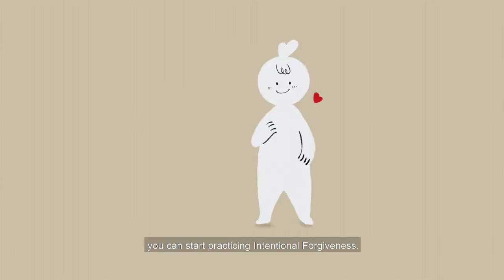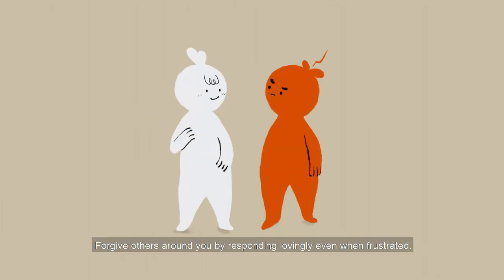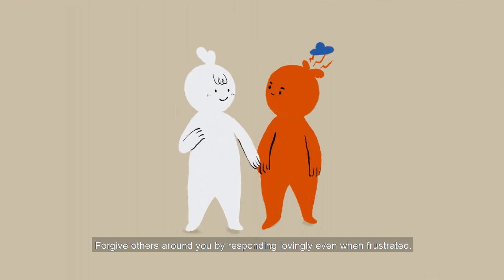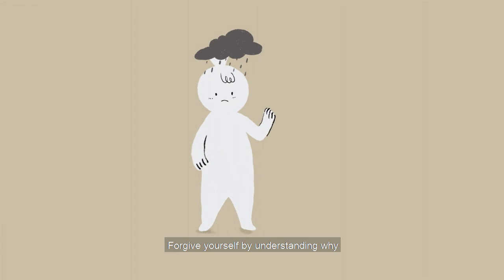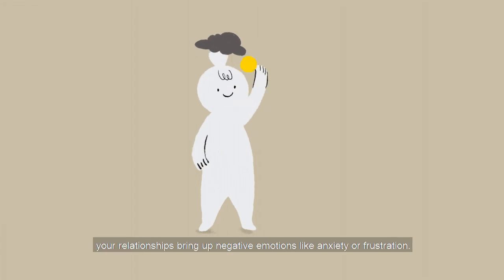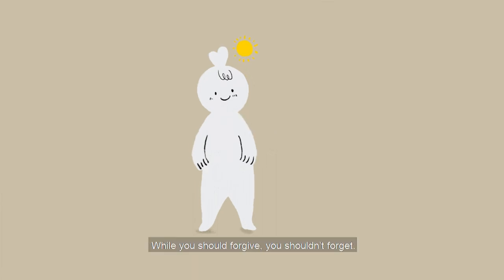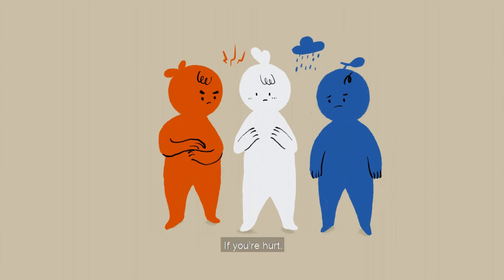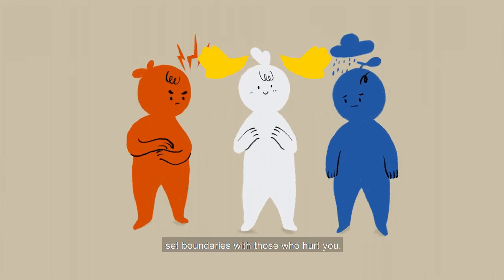What's Your Attachment Style?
Understanding the patterns of behaviour you fall into is often the first step to forming better relationships. Are you Anxious, Avoidant, Anxious-Avoidant or Secure?